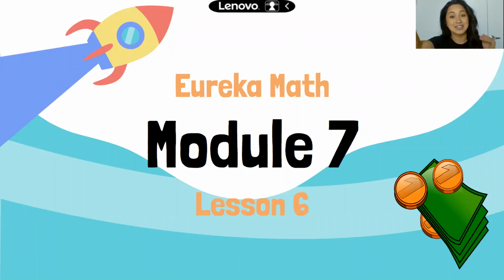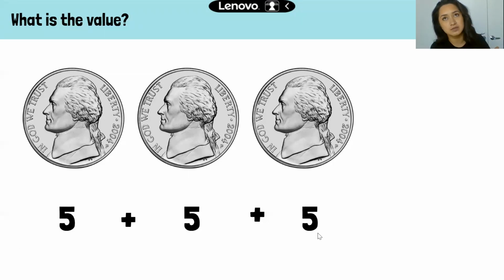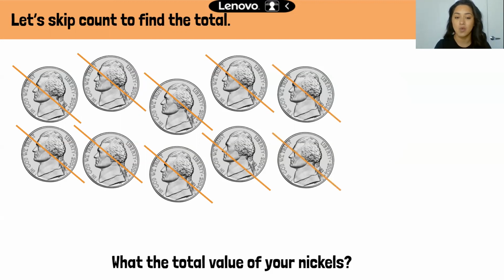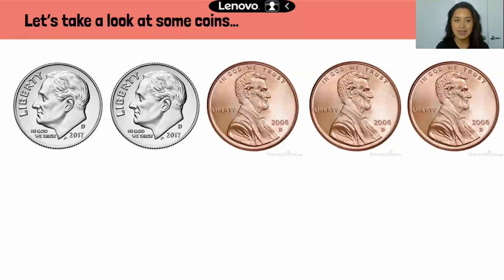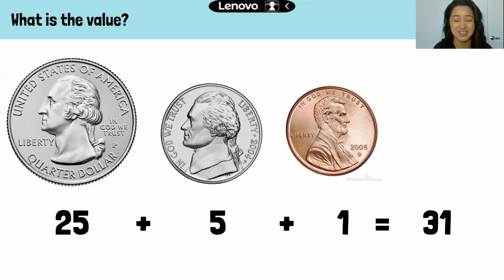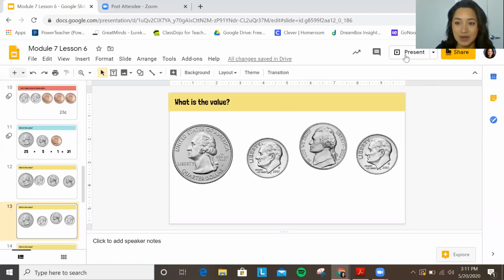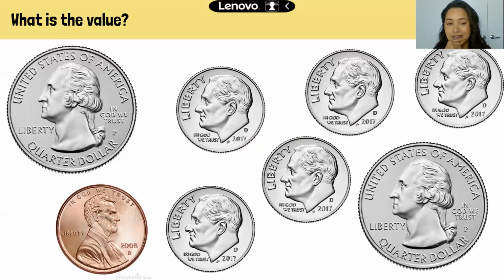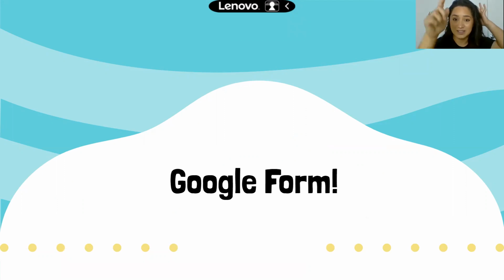Module 7 Lesson 6